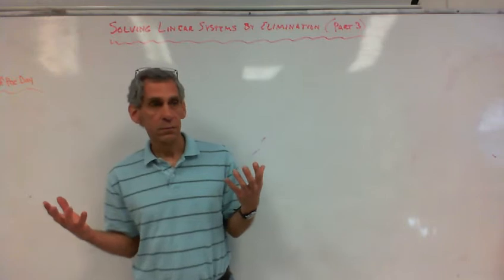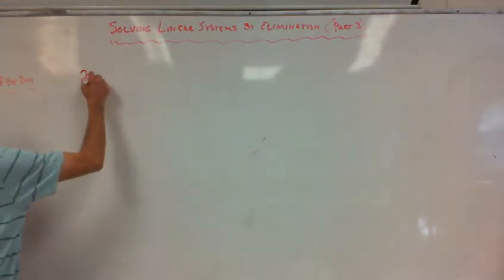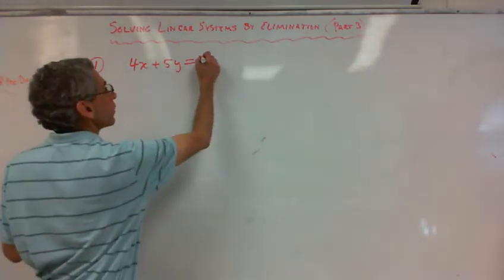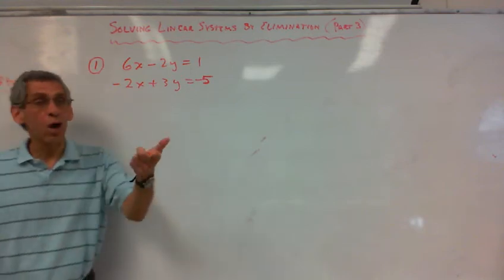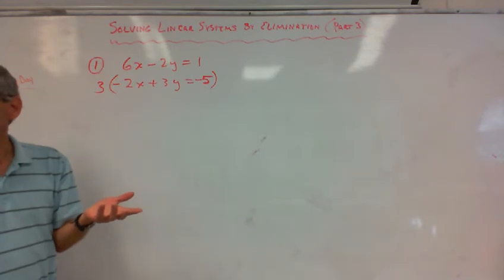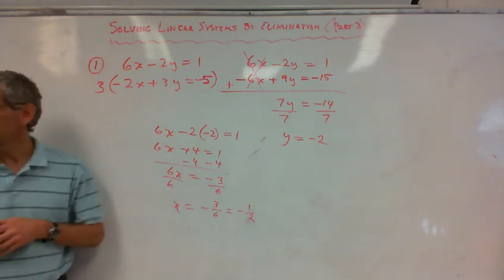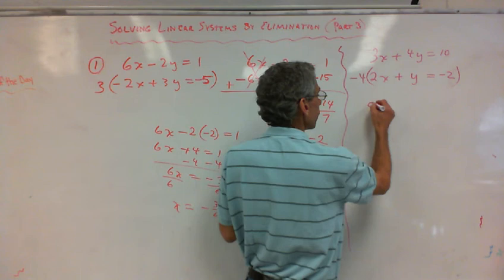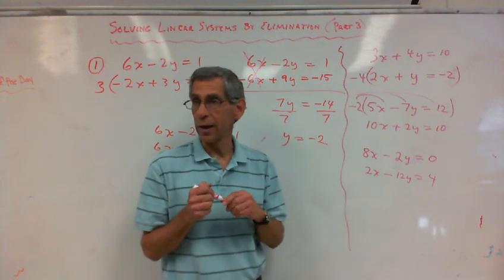7th Grade: Solving Linear Systems (Part 3) 12/11/13